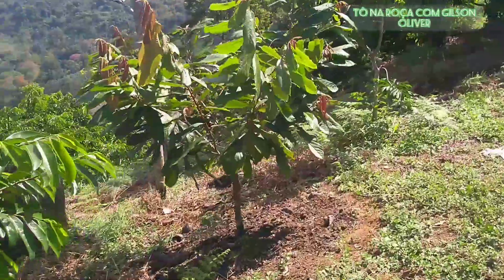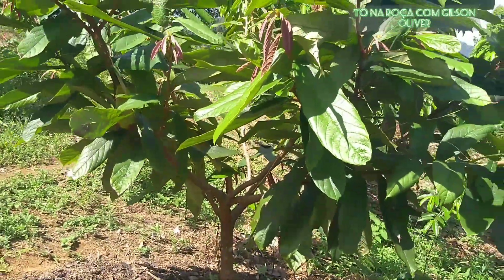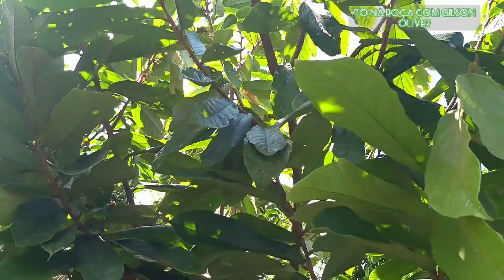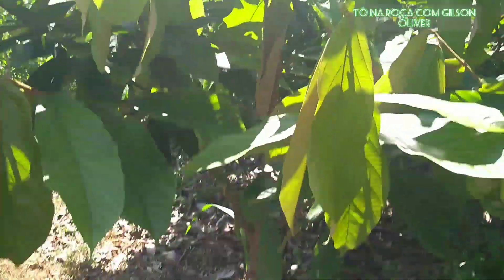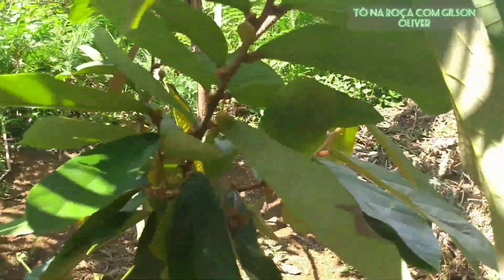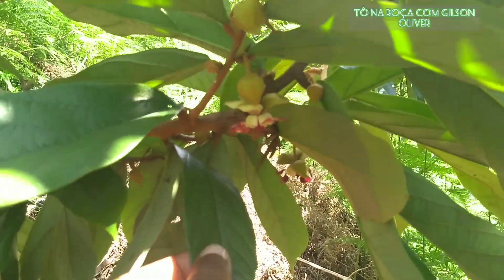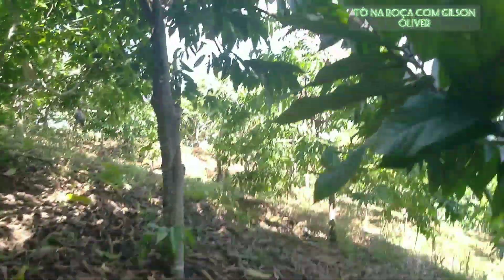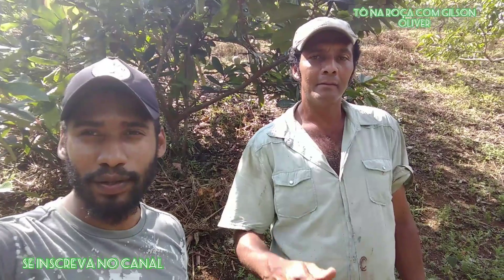FLORADA TEMPORÃ DO CUPUAÇU (Theobroma grandiflorum)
O pessoal sejam bem vindos ao canal tô na roça com Gilson Oliver

O cupuaçu, também conhecido como “cupu” ou “pupú”, é uma baga
elipsóide que produz uma polpa aderida às sementes, de sabor ácido, aroma forte
e agradável e de excelentes qualidades nutricionais, que pode ser utilizada ao
natural ou em preparação industrial.

Para confecção de sucos, sorvetes, geleias, de Cupuaçu e também para
bombons, compotas, néctar enlatado, tortas, pizzas, doces e licores.

cupuaçu fruta possui mais vitamina “C” que o abacaxi e a manga e mais fósforo
que o caju, e as sementes são consideradas mais nutritivas que a polpa. Das
sementes pode se obter chocolate e uma gordura fina semelhante à manteiga de
cacau, utilizada para a
produção de chocolate branco, considerado de ótima qualidade e conhecido como
“cupulate”

A casca do fruto triturada também pode ser usada como complemento de ração animal e adubo orgânico

A florada do Cupuaçu se inicia nós meses quentes e sua produção vai até ao fim do inverno